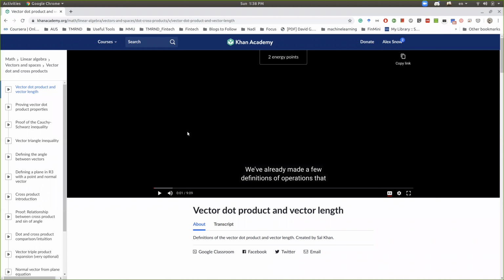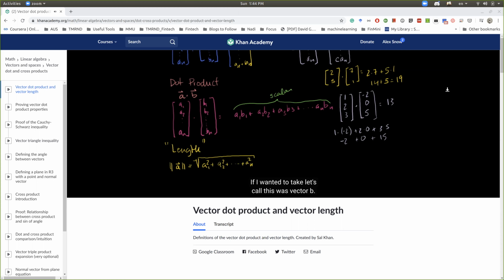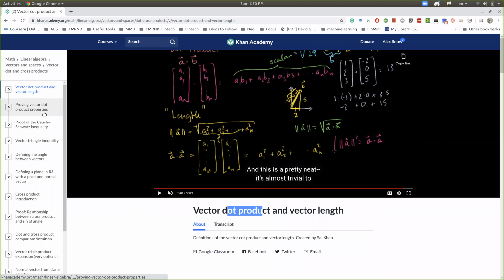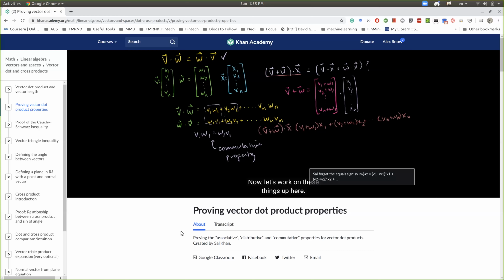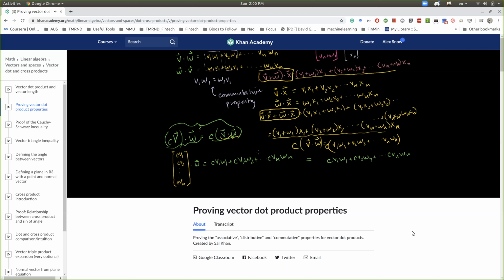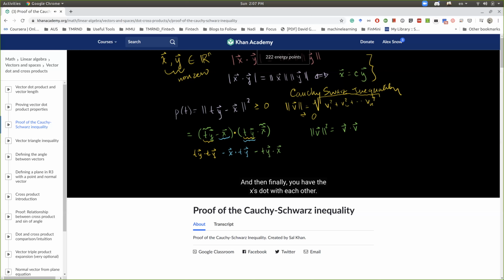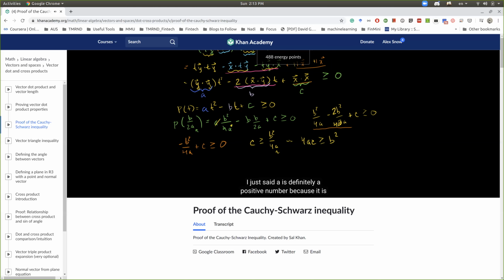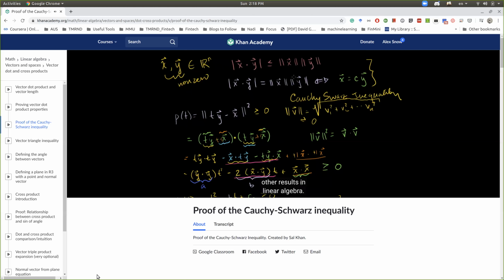Vector dot and cross products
Vector dot product and vector length
Proving vector dot product properties
Proof of the Cauchy-Schwarz inequality